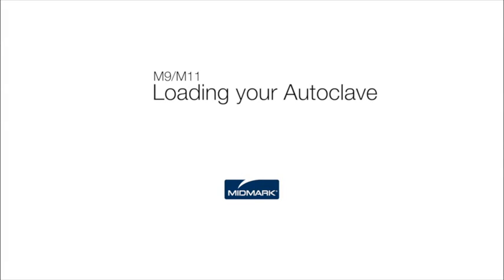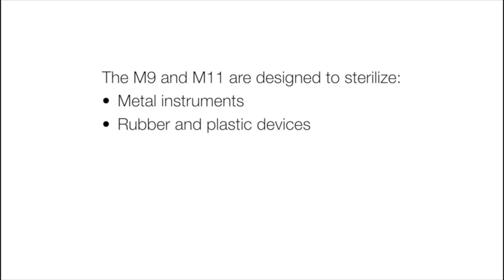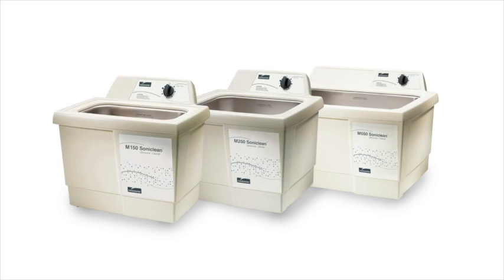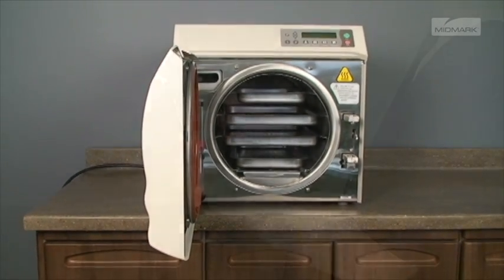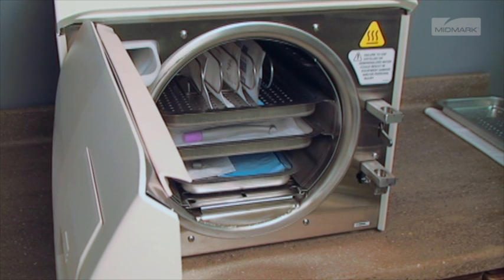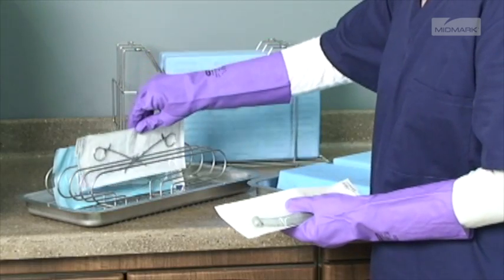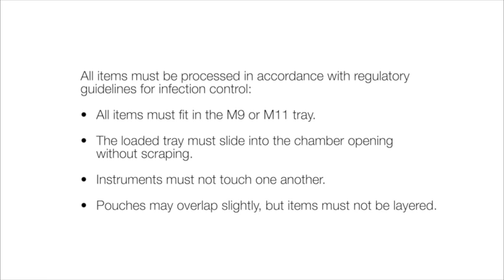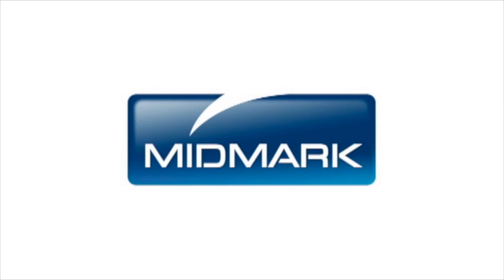How to load a Ritter M9/M11 Autoclave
Video training guide -- how to load a Ritter autoclave.

Video Transcript:
This video is an overview of monthly maintenance for your autoclave. However always refer to the appropriate technical documentation for the complete list of instructions, safety alerts and sequence of procedures before conducting any service or maintenance operations.
Before placing any instruments into the autoclave check with the manufacturer to be sure the materials are compatible with the steam sterilization and verify acceptability of sterilization parameters. The M9 and M11 are designed to sterilize metal instruments, rubber and plastic devices, wrapping and bundling materials, cassettes, high and low speed handpieces, surgical instruments. Do not sterilize items composed any of the following materials in the M9 or M11: corrosion sensitive metal, fragile items susceptible to breaking under pressure or high temperature, biomedical waste, plastics that may break down or produce residue when exposed to steam or high temperatures. Clean and dry instruments thoroughly before placing them into the autoclave improper cleaning may result in non sterile instruments or damage to the unit. To ensure proper sterilization of items these general guidelines must be followed. This will ensure that steam circulation air circulation an adequate drainage have the condensed steam can take place. All containers must be placed so the opening allows steam to enter and the air and condensate to drain from the container. Use only M9 or M11 trays in the appropriate sterilizer. Using other trays could restrict air and steam flow to items. Place jointed items like forceps or pliers in an open position. Handpieces and instruments must be single height loaded not piled or stacked. The M9 and M11 are capable of sterilizing unwrapped instruments for immediate use.
Place a towel or absorbent paper on the bottom of the tray before putting unwrapped items on the tray. Follow regulatory guidelines for using unwrapped sterilized instruments. The M9 and M11 are capable of sterilizing pouched or wrapped items to preserve sterility after processing. When pouching or wrapping items use only sterilizer pouches and wraps that have been cleared by the FDA and labeled for use with the steam sterilization cycle being used. When using cassettes and the M9 or M11 follow the manufacturer's instructions for use. Do not wrap items too tightly.
Sterilization can be compromised if an item is excessively wrapped. Pouched items should be loosely packed.
Handpieces and instruments must be single height loaded not piled or stacked to permit proper steam flow and penetration to the items. The preferred orientation for pouches is resting on their edge, best accomplished using the Midmark pouch rack accessory. If using the standard tray, pouches should be placed paper side down.
All items must be processed in accordance with regulatory guidelines for infection control. All items must fit in the M9 or M11 tray. The loaded tray must slide into the chamber opening without scraping. Instruments must not touch one another.
Pouches may overlap slightly, but items must not be layered. Refer to these charts and your installation and operations manual for maximum sterilization loads. If a load surpasses these limits we recommend dividing the load and running multiple cycles. Do not overload the chamber. Adequate space is required around items and trays for steam circulation and drying. Failure to allow adequate space will compromise sterilization and drying. Do not run the sterilizer without the tray plates in place.

For more detailed information about maintaining your autoclave, please refer to the M9/M11 installation and operation manual. For further support, contact Midmark Support Services at 1-800-MIDMARK.